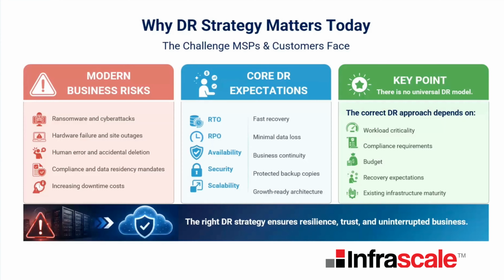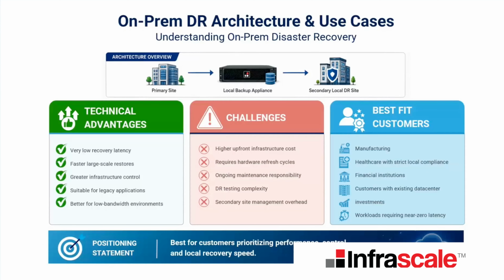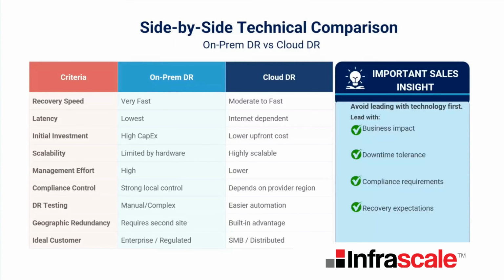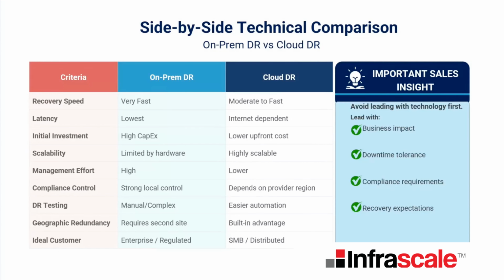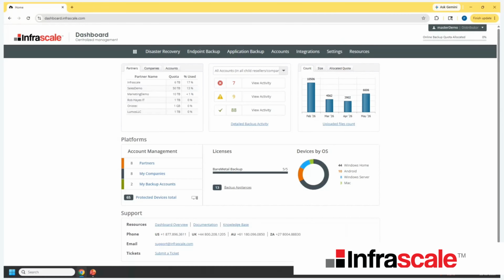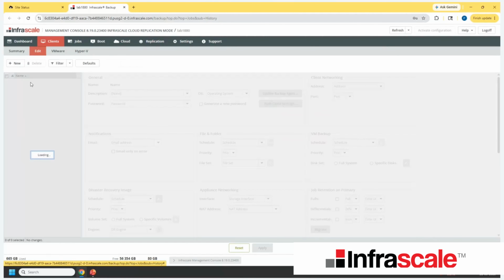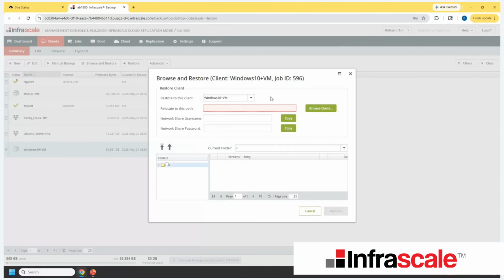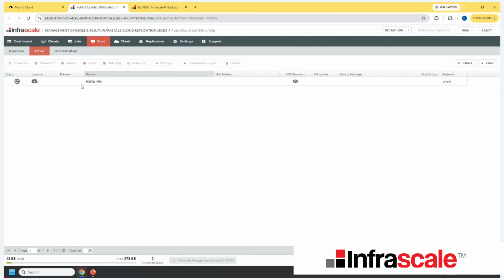On-Prem DR vs Cloud DR – Which Fits Your Customer? | Infrascale Lightning Round Webinar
Not all Disaster Recovery strategies are created equal — and recommending the wrong one can cost your customer trust, time, and money.

In this 15-minute Lightning Round session, Praveen Kumar S (Sales Solution Engineer, Infrascale) breaks down exactly how to evaluate and position On-Prem DR vs Cloud DR based on real customer needs.

🔍 What You'll Learn:
- Side-by-Side Comparison – How on-prem and cloud DR differ in architecture, cost, and control
- Latency & Recovery Performance – What to realistically expect from each approach
- Compliance & Data Residency – Navigating regulatory requirements and data sovereignty
- Hidden Costs Revealed – Maintenance, testing cycles, and operational overhead most vendors won't tell you about
- Customer Fit Framework – How to match the right DR model to different business profiles
- Sales Positioning – Move beyond one-size-fits-all recommendations with confidence

Whether you're a sales engineer, IT consultant, or MSP looking to sharpen your DR conversations, this session gives you a practical framework to recommend the right solution — and build long-term customer success.

🎙 Speaker: Praveen Kumar S, Sales Solution Engineer, Infrascale
📅 Originally aired: May 21, 2026
⏱ Duration: 15 Minutes